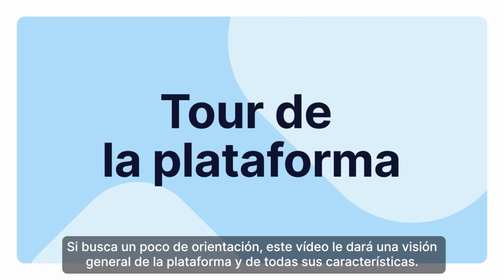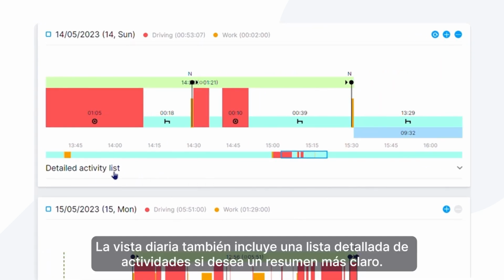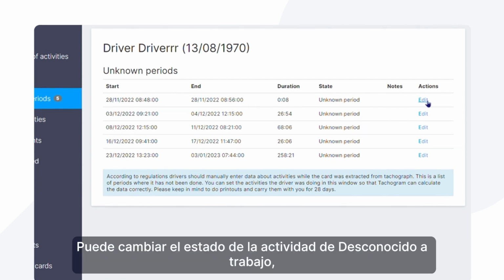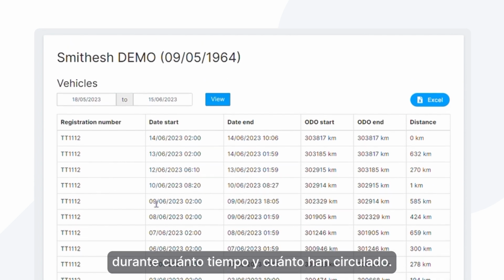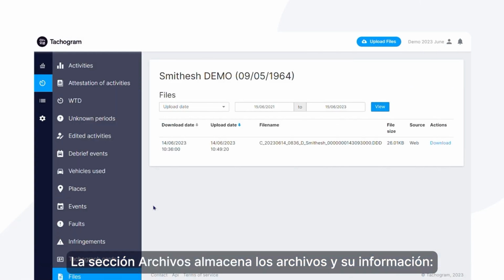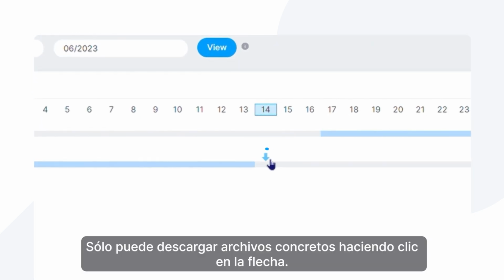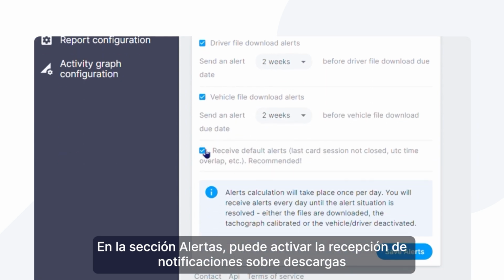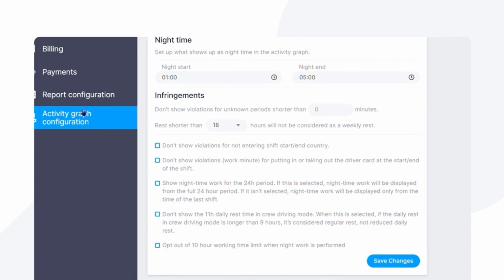Tour por la plataforma de Tachogram | Usuarios particulares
Esta es una introducción a la plataforma Tachogram, cómo funciona, qué ofrece y dónde encontrar todas las funciones. Este vídeo servirá como una gran herramienta de ayuda para los usuarios empresariales que se inician en la plataforma o que desean conocer mejor las funcionalidades de las principales secciones de la plataforma.